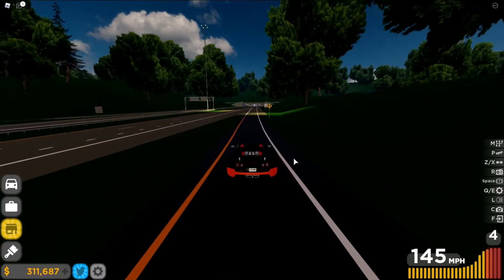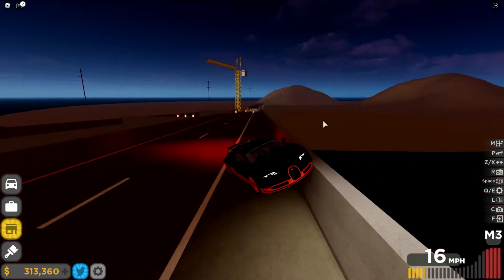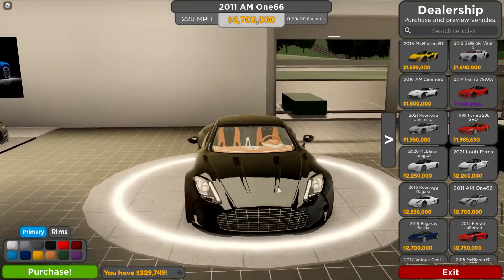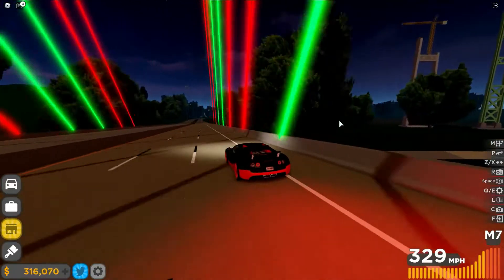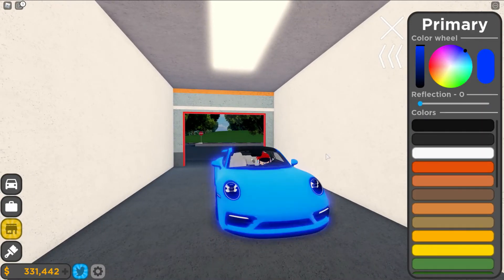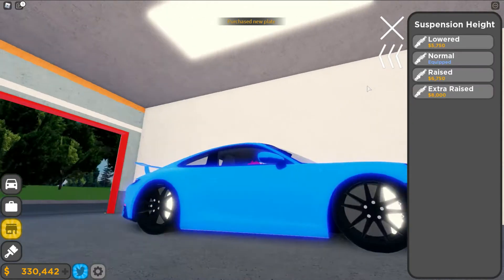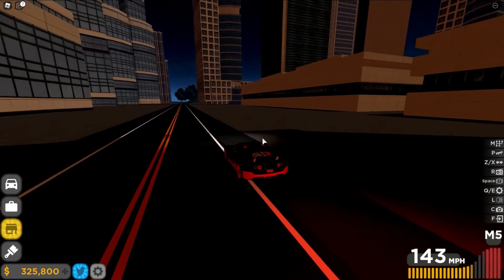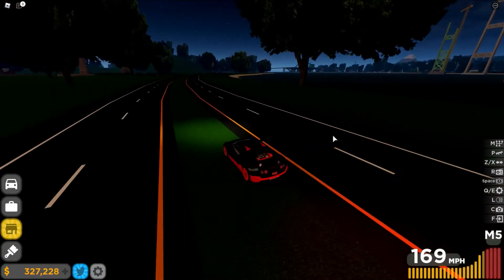Driving Empire (Wayfort) | MASSIVE UPDATE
Read me!

Driving Empire is a massive update for a Roblox racing game previously known as Wayfort. It's an amazing update, and I highly recommend you check it out if you're interested in this type of games.